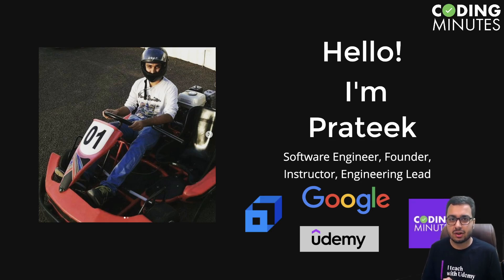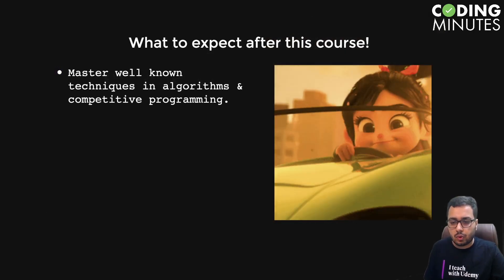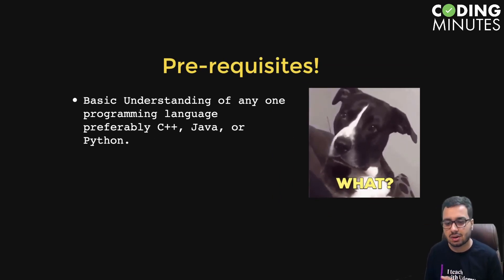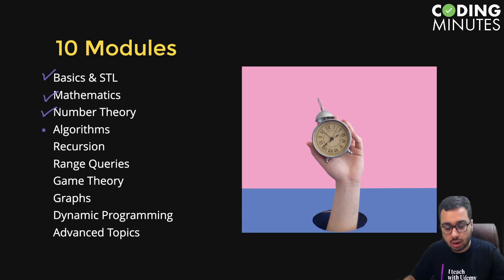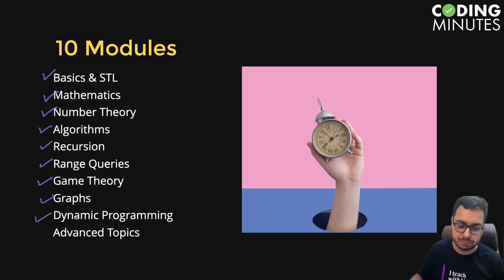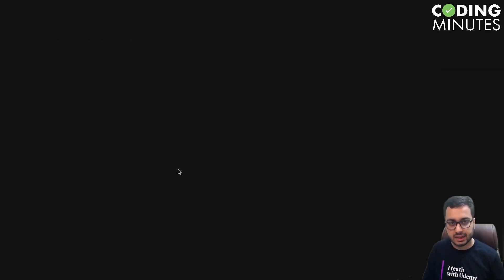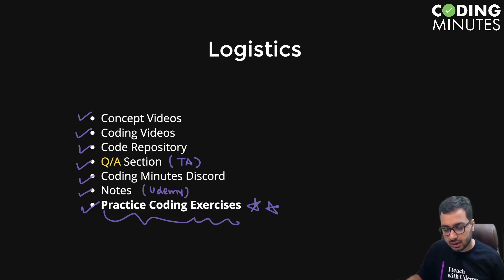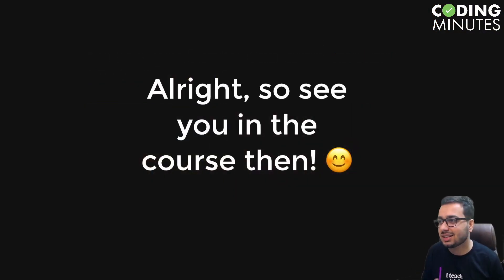Competitive Programming Essentials - Introduction to the Course